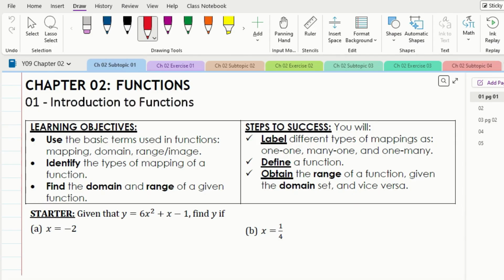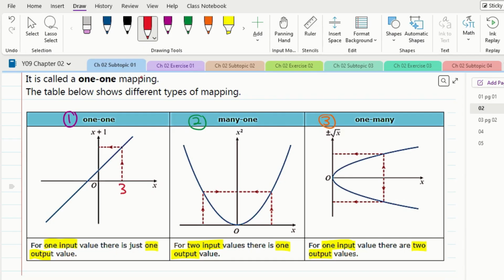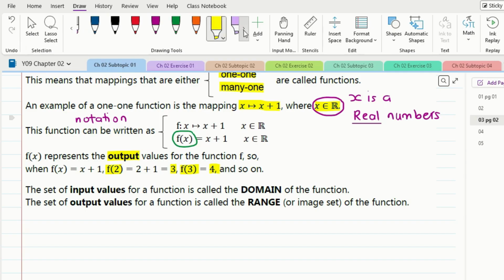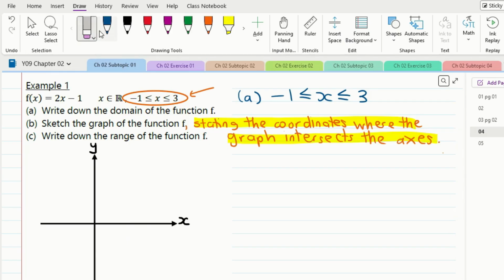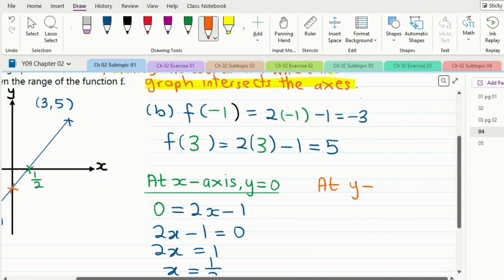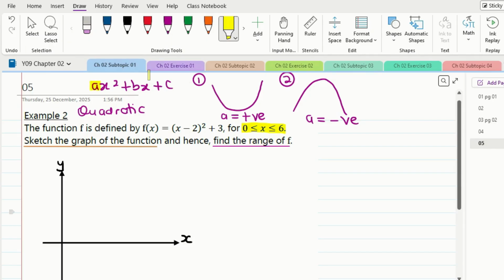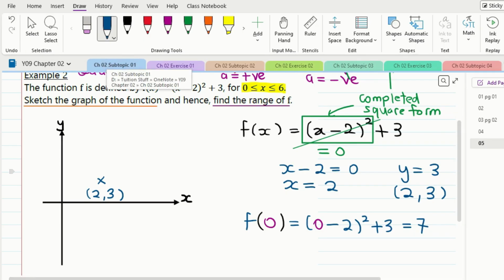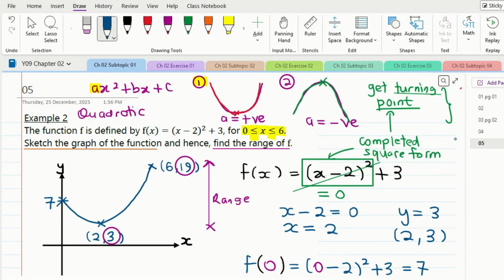01 Introduction to Functions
This video demonstrates on the introduction to Functions, with some examples on sketching linear and quadratic graphs with restricted domain.

CREDIT FOR BACKGROUND MUSIC:
Aylex - Futuristic
Filo Starquez - The Shack
Lukrembo - Apricity
Lukrembo - Rainy Day
massobeats - gift
massobeats - warmth